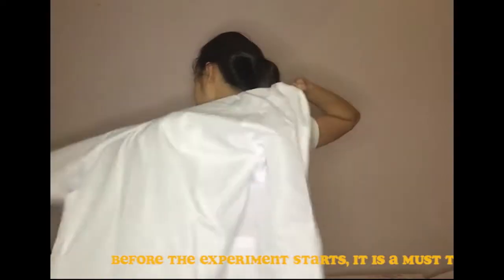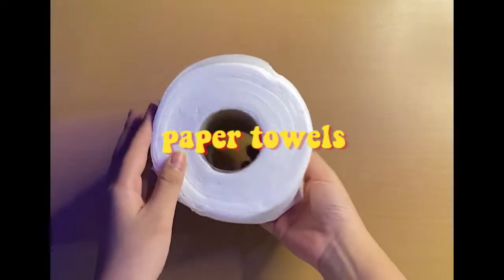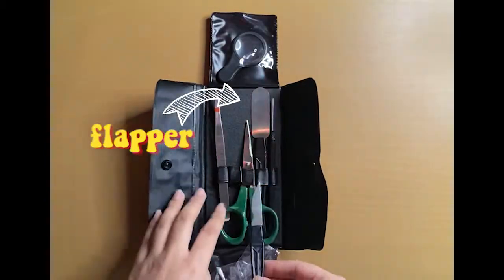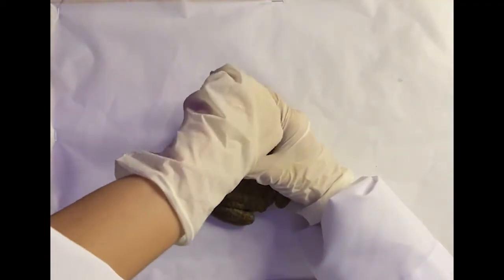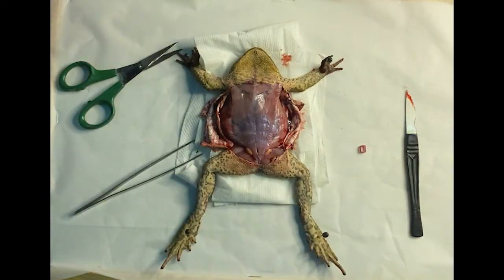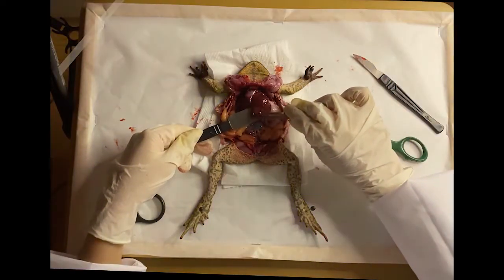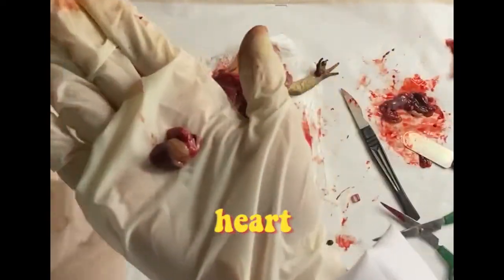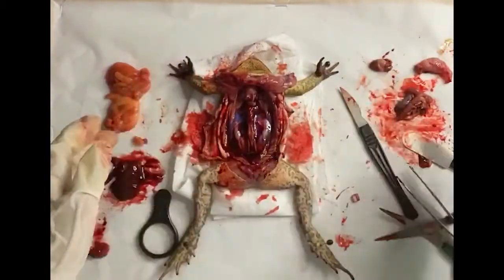092420 | Frog Dissection Activity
TW: blood !
guys, i honestly don't know what i'm doing here i'm just trying to pass AnaPhy class so pls forgive me if i said anything stupid :c